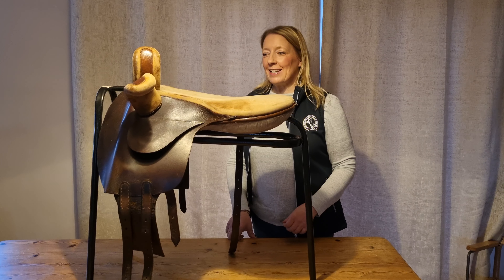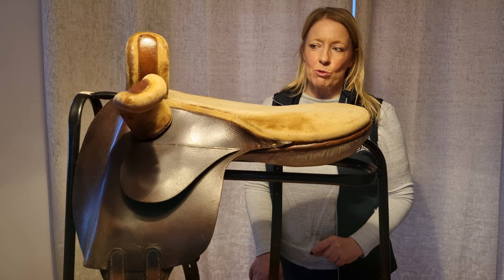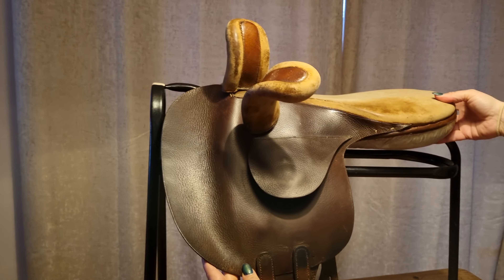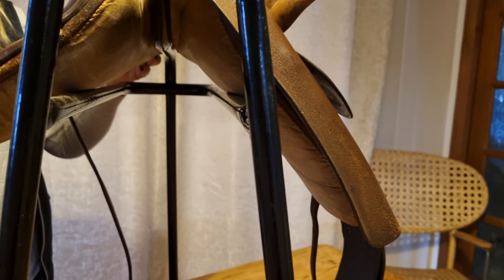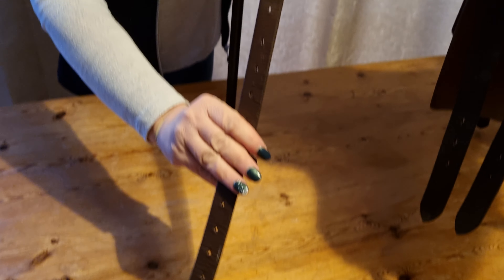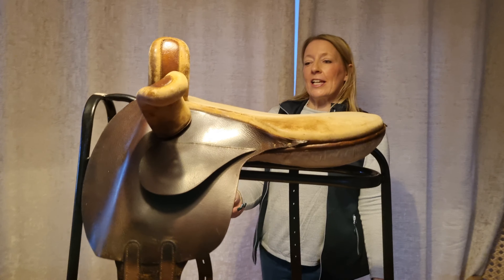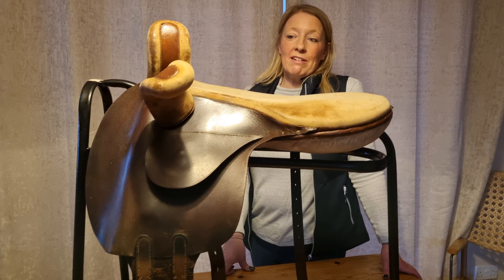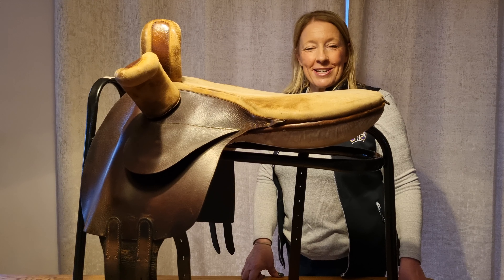Side Saddle of the Week #20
Side Saddle of the Week is a series of videos dedicated to the saddles and what makes them great!

simplysidesaddles.co.uk/side-saddles-for-sale